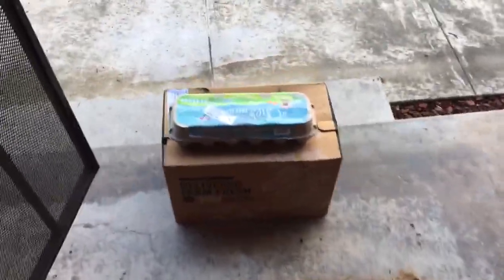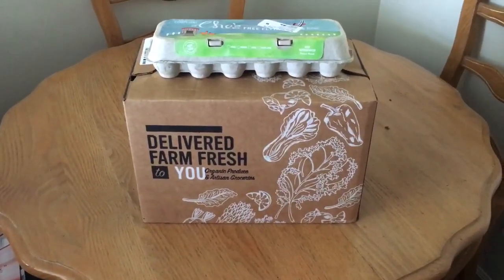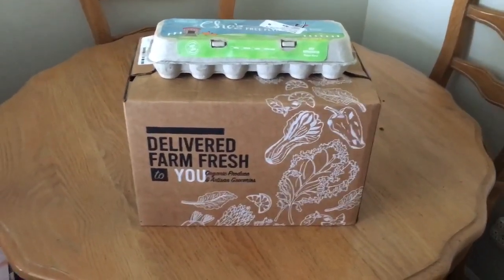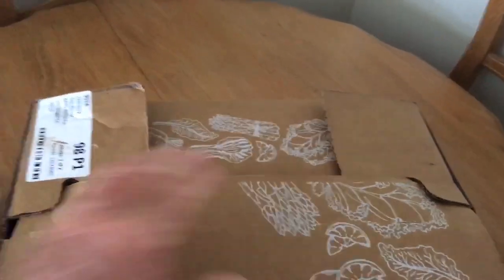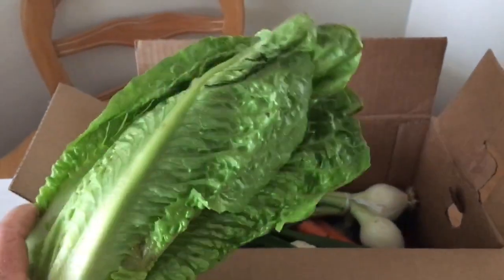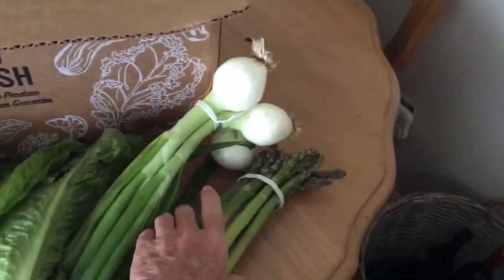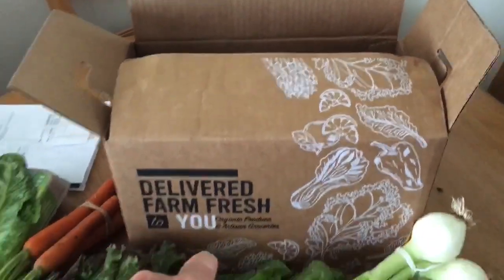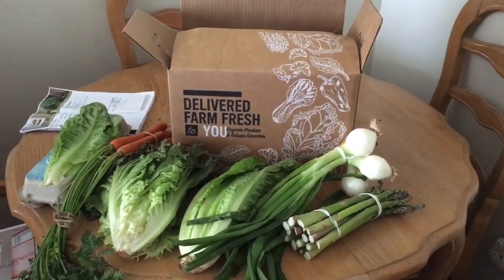How to get fresh local produce delivered to your door and support local businesses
My first “CSA” community supported agriculture produce delivery. Supporting local agriculture. We appreciate the support!